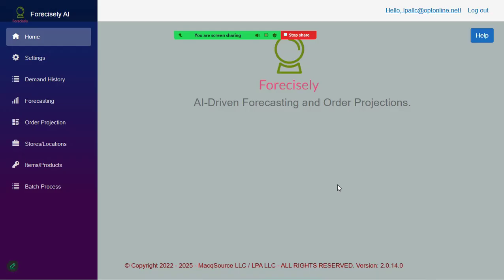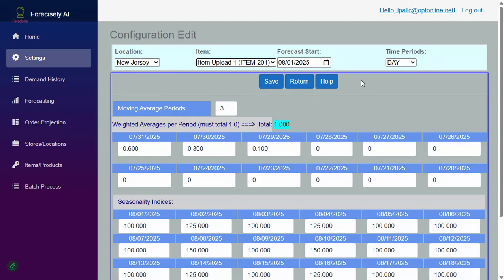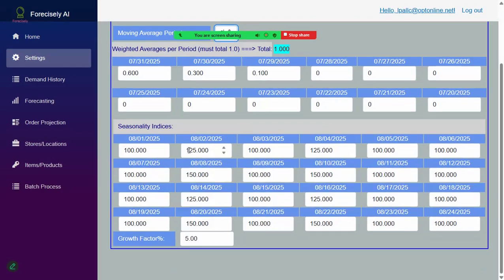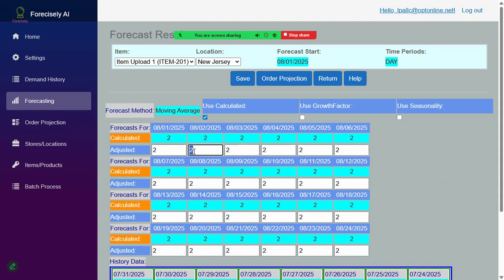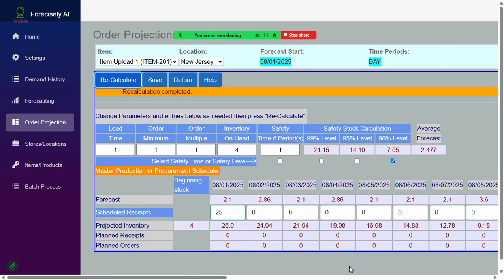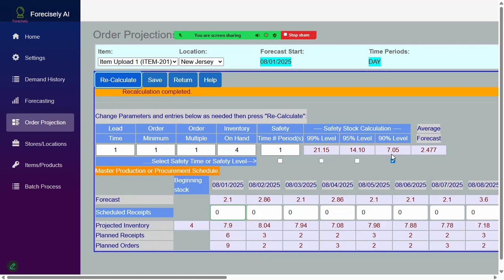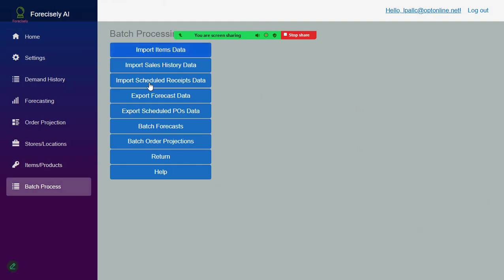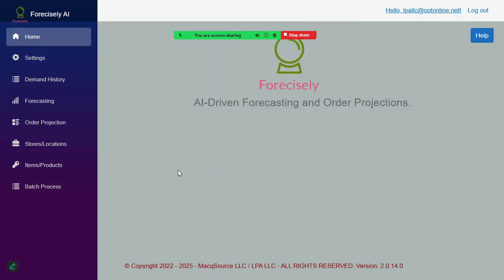Forecisely Cloud 2.0 - General Overview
Forecisely Cloud is a On Demand Software as a Service (SaaS) web-based application.

It is an easy to use, yet very affordable Sales Forecasting and Inventory Planning application that is for Small to Medium size enterprises (SME's) to manage their Supply Chains.

This General Overview gives you a quick run through to see for yourself how easy to use, yet powerful a Supply Chain Planning system it truly is.

For more questions or to try our FREE Limited Trial version or to license our Unlimited version, please visit us at "